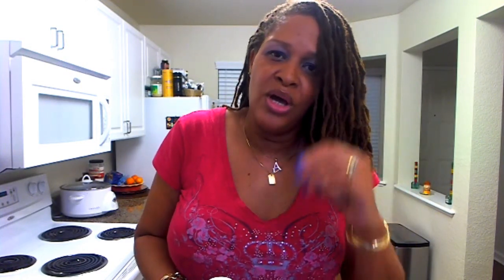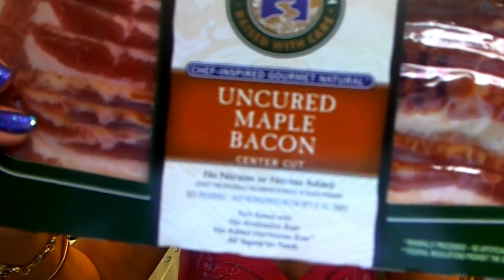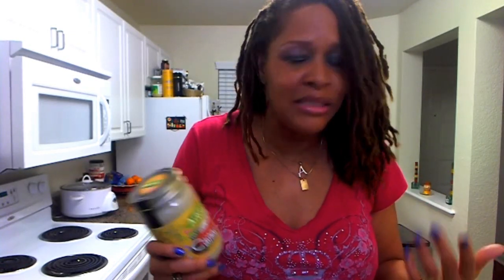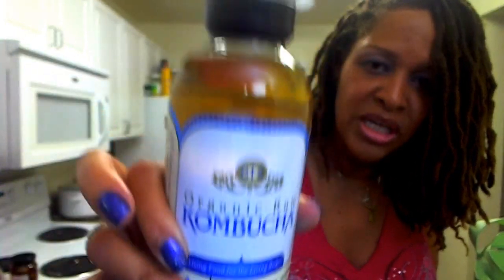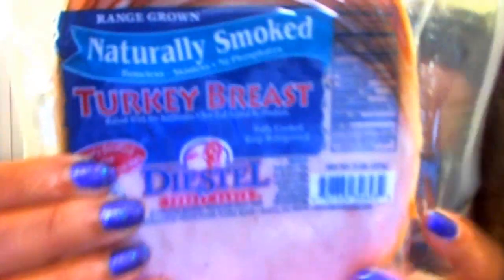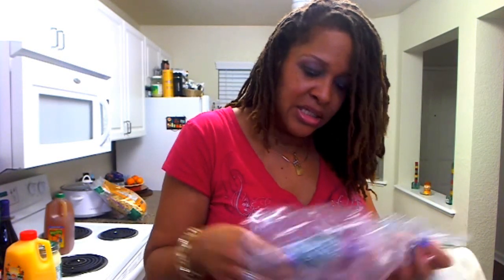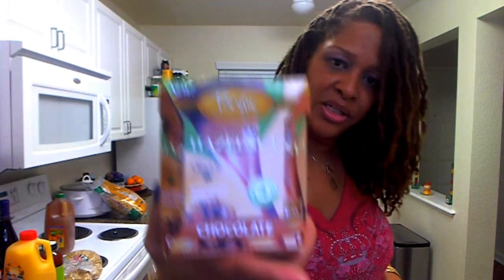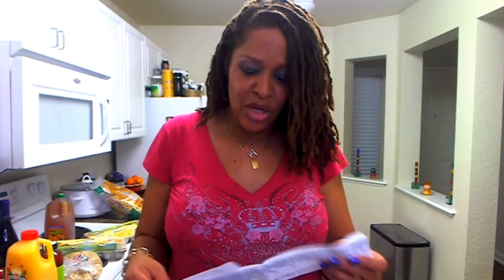Grocery Haul - Organic and Local Grocery Shopping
Our family took a trip to a favorite, local, organic, natural grocery store - New Leaf Community Market. See what's in my grocery bags and the reason i buy the things i do. I also talked about some of the yummy food i would be making with all these wholesome and delicious things.